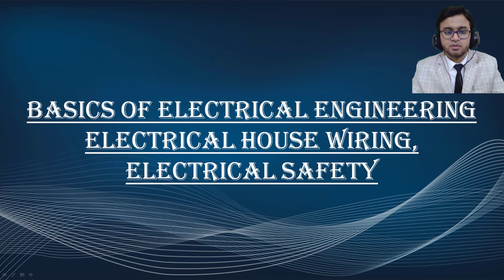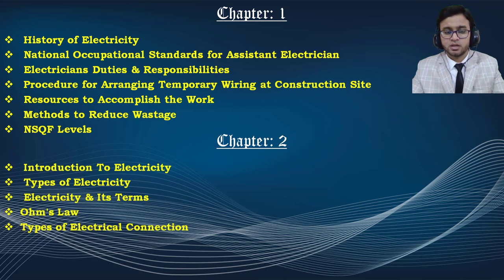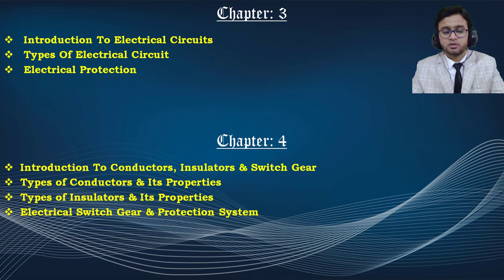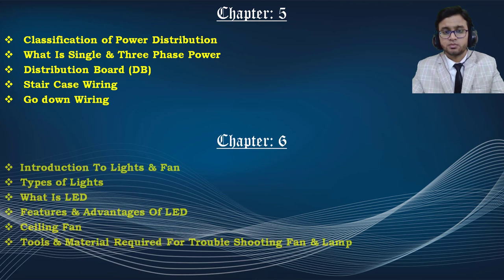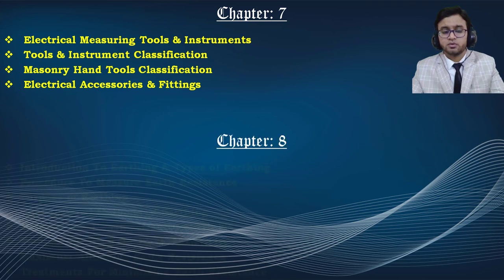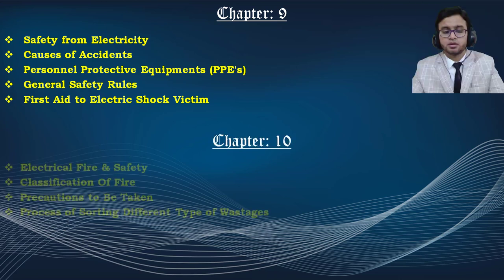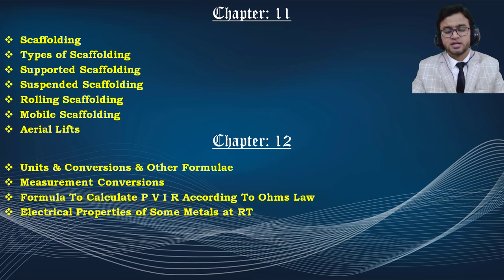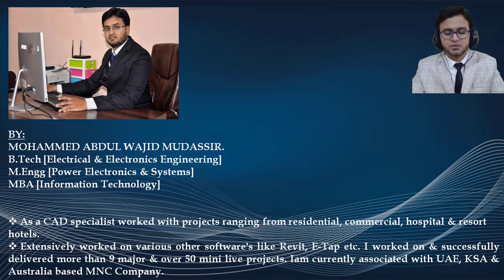BASICS OF ELECTRICAL ENGINEERING HOUSE WIRING & SAFETY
INTRODUCTION TO BASICS OF ELECTRICAL ENGINEERING, HOUSE WIRING & ELECTRICAL SAFETY

Proceed now & Unlock your basics & fundamental skills in Electrical Engineering from above given link.
This course present simple explicit & easy way for learning at the beginning for understanding the different types of tools & instruments for mastering the subject Electrical Engineering.
The students, professionals & the fresher's on this subject can easily able to understand the principle & concepts. Much care is taken to explain everything in detail with the neat diagrams.
All the topics of this book are self illustrative. The reader at the beginning level also will learn this book with much interest themselves, because such care & interest is taken to prepare this book.
I personally thank all for giving me this best opportunity to bring out a best book for the benefit of students & professionals in Building services field. All the readers of this book will enrich knowledge on Electrical Designing & Drafting, which makes us feel proud

Who this course is for:
Fresher Or Experienced: Electrical, Electronics, Mechanical, Civil, Architect, Interiors, Managers, Engineers, Supervisor, Technician, Foremen

Content:

Chapter 1.             History of Electricity
Chapter 2.             Electricity
Chapter 3.             Electrical Circuits
Chapter 4.             Conductors, Insulators & Switch Gear
Chapter 5.             Classification of Power Distribution
Chapter 6.             Lights & Fan
Chapter 7.             Electrical Measuring Tools & Instruments for Building   Construction Sector
Chapter 8.             Earthing & Earth Testing
Chapter 9.             Safety from Electricity
Chapter 10.           Electrical Fire & Safety
Chapter 11.           Scaffolding
Chapter 12.           Units & Conversions & Other Formulae